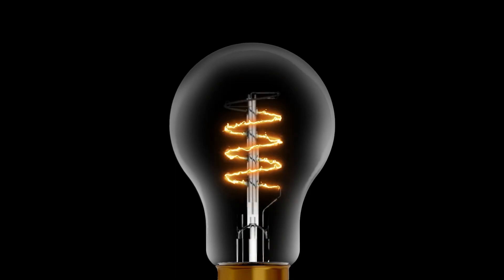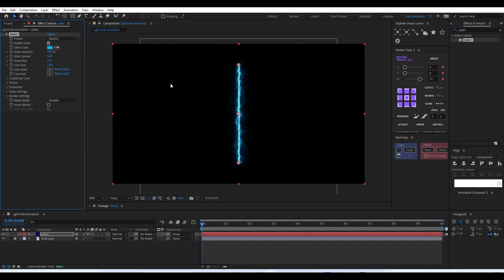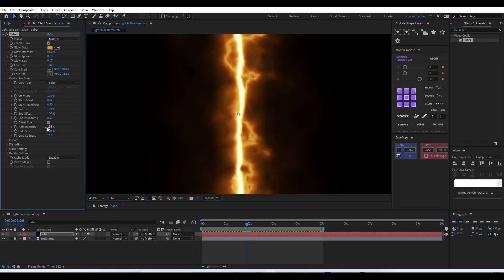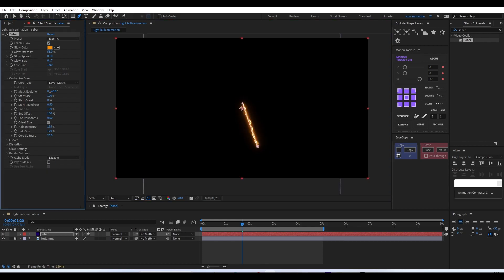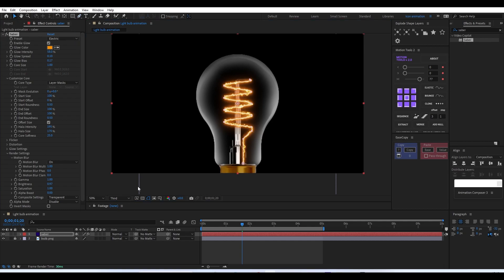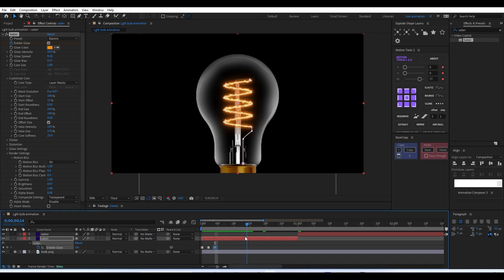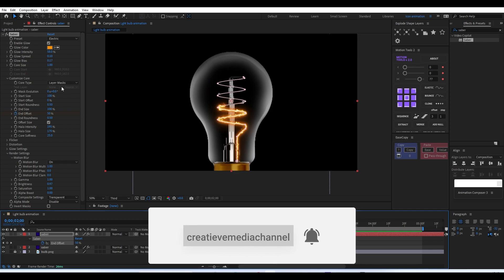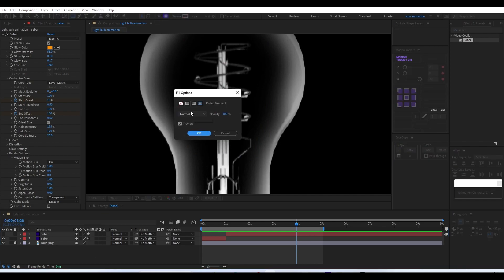How to make a light bulb animation in After Effects using Saber plugin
Welcome, to a new lesson on after effects. In this lesson I will show you the process of creating a light bulb animation in After Effects using the Saber plugin don't forget to subscribe and share the video. feel free to ask any doubts and questions.